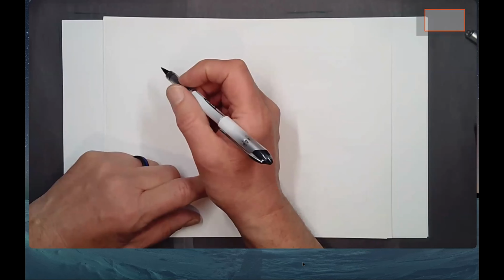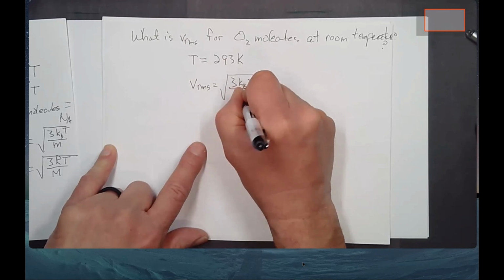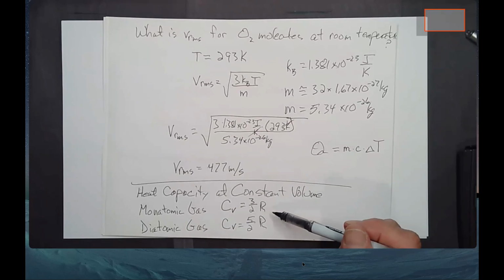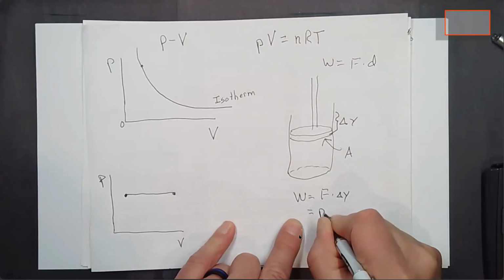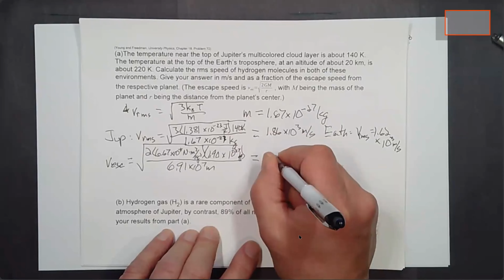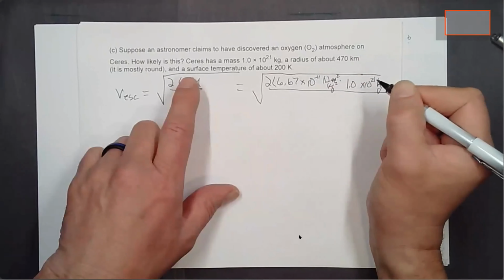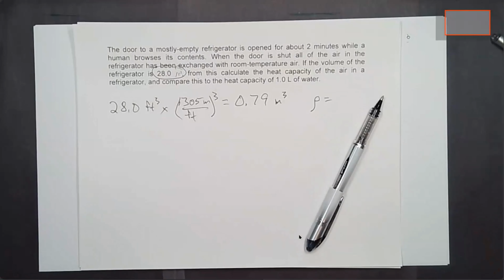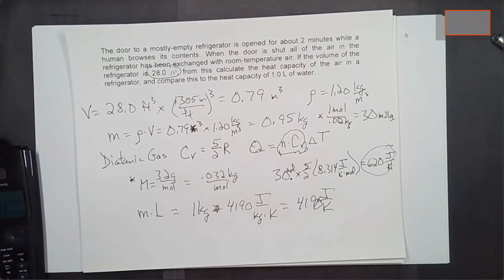Molecular Speeds, Heat Capacities of Gases